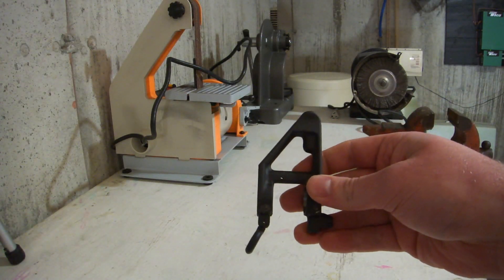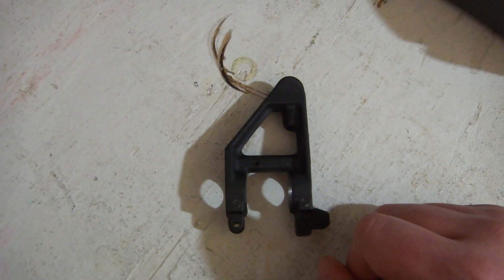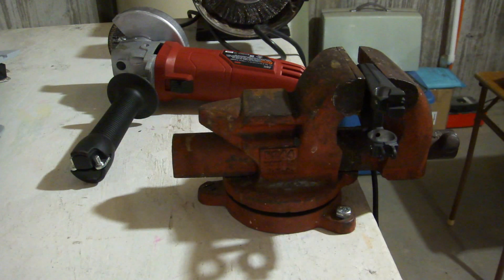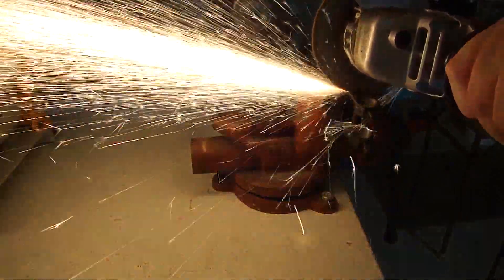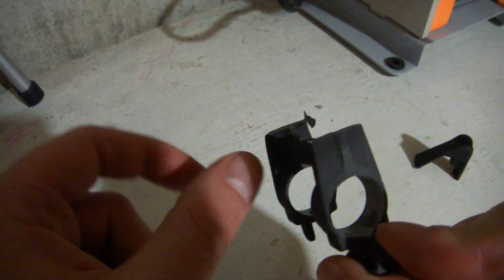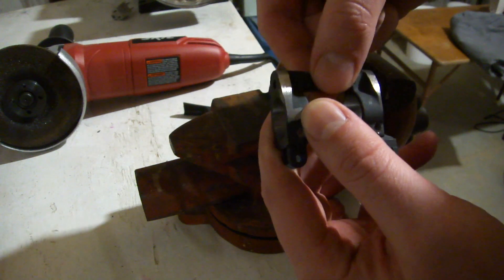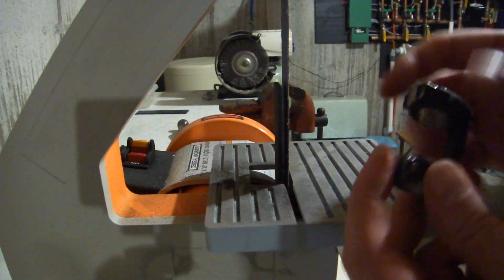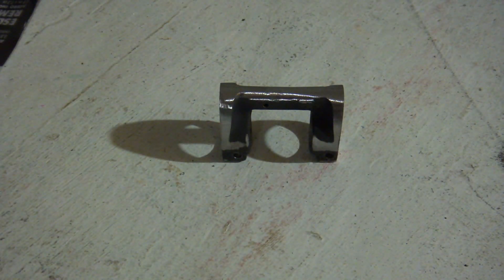DIY Low Profile Gas Block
In this video I take a standard AR-15 front sight and chop it into a low profile gas block that will fit inside of a free float rail system.